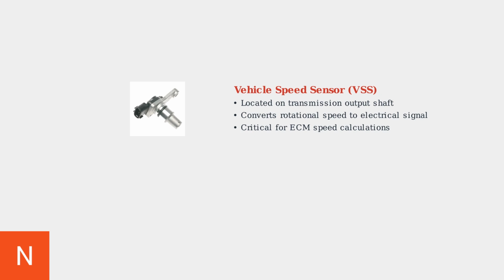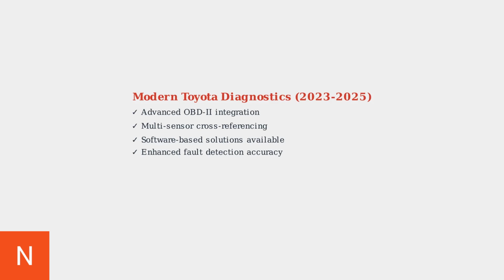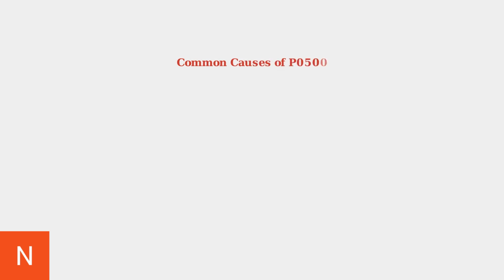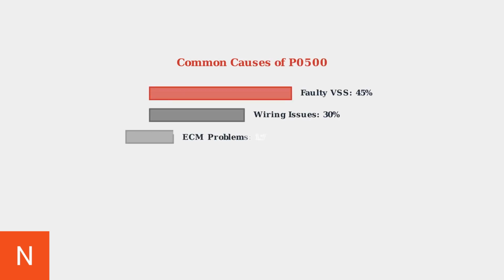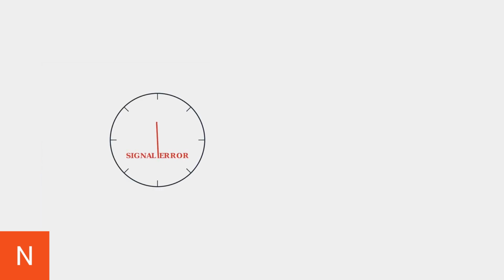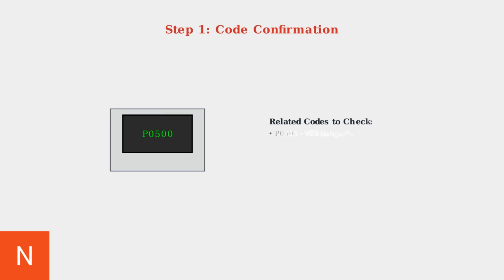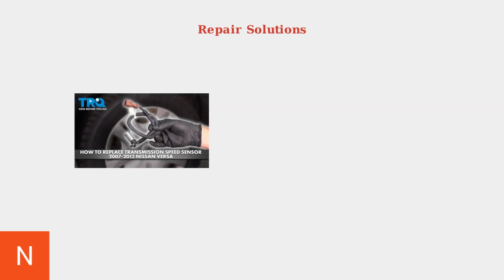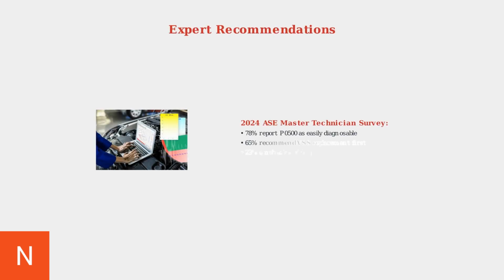How To Fix Toyota P0500 Code – Vehicle Speed Sensor ‘A’ Malfunction Guide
Discover effective solutions for the Toyota P0500 code. Our comprehensive guide helps you troubleshoot and fix the Vehicle Speed Sensor 'A' malfunction.